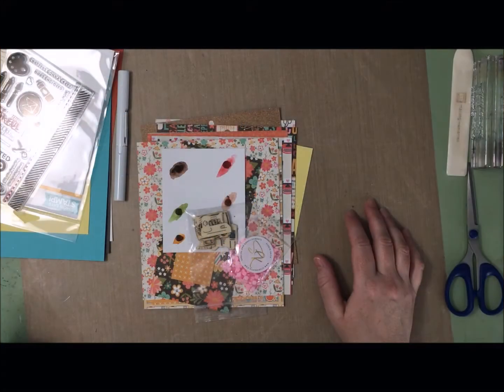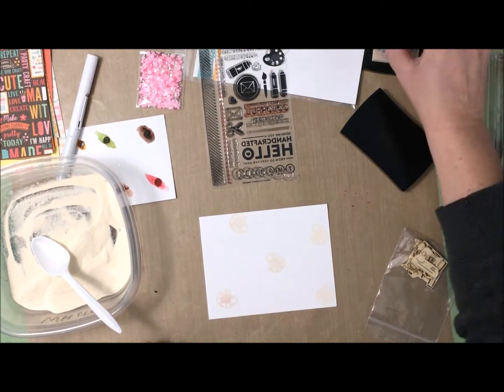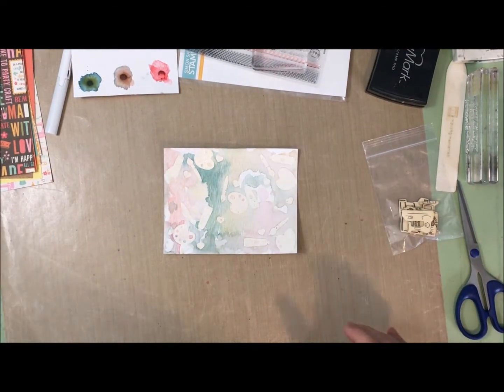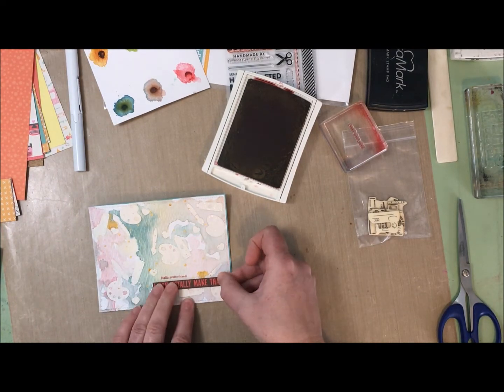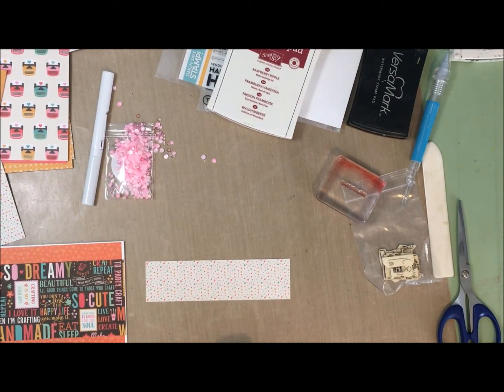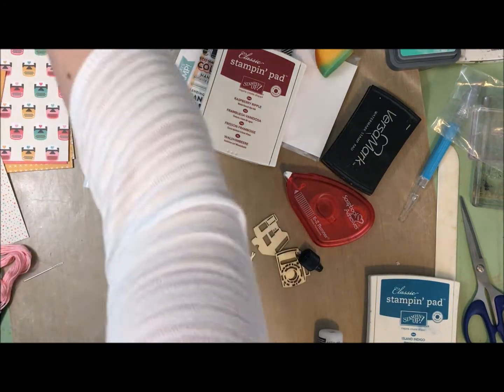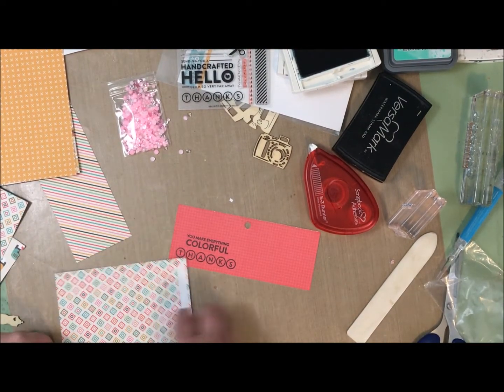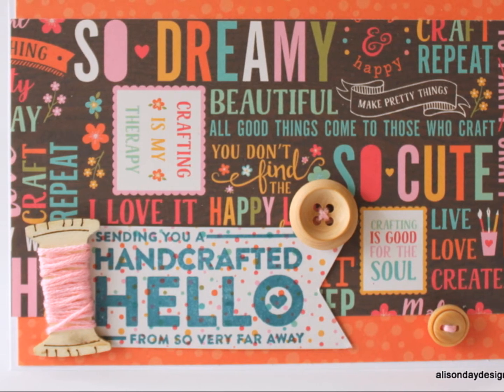Cards #3 - 6 from the SSSFeb2018 Card Kit